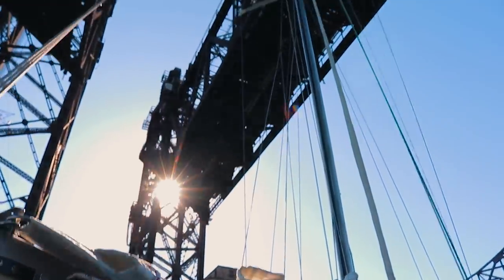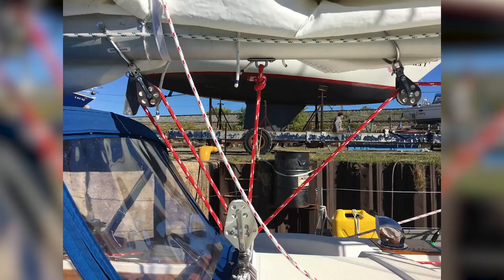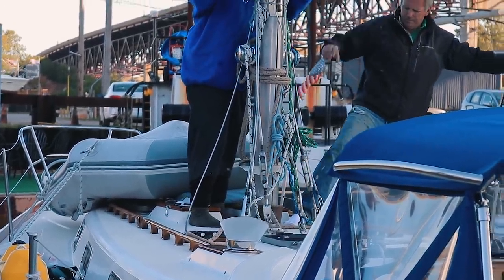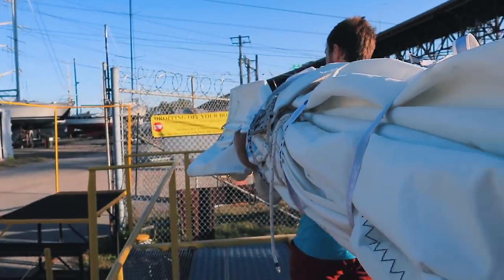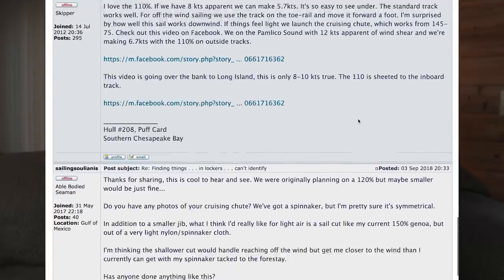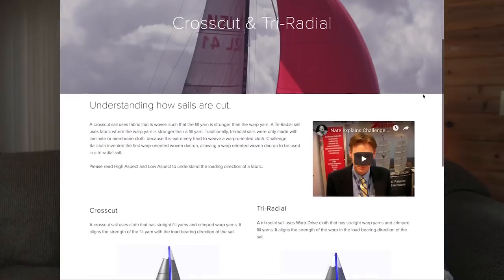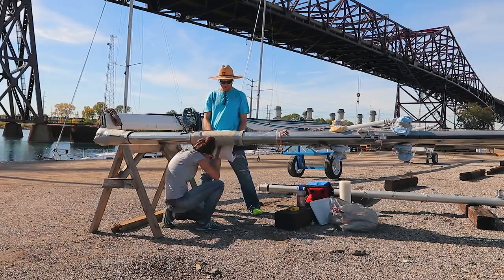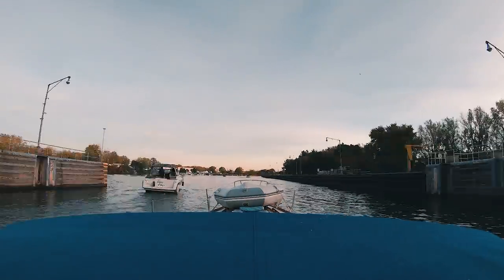The Mast Comes Down | Sailing Soulianis - Ep. 23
What lies between us and saltwater sailing? 1300 miles of rivers! Before we can get underway, we need to unstep our mast. For this leg of our journey south, we turning our sailboat into a motorboat. There’s a fixed 19’ 1” bridge in Chicago that forces sailboats to ditch their sticks. Besides that, rivers don’t offer the best sailing opportunities. ;)

Some sailors opt to carry their masts on deck, others, like us, decide to ship it via truck. In this episode, we pull into Skyway Yacht Works at the mouth of the Calumet River to have our mast unstepped and pack it for shipping.

Our mast is keel-stepped, so while our boat is only 37', our mast is 52'. Besides the massive inconvenience of having the mast and rigging on deck making it difficult to see and move around, we decided we didn't want to worry about jousting something or someone while maneuvering in tight quarters. We would of had 15' hanging off the bow/stern of our boat, and that just felt unsafe all around. And in the end, all variables considered, it ended up costing us only a handful of boat bucks more to ship it vs. putting it on deck.

Even though we’re packing away our sails for now, we’re already thinking about a new headsail for sailing in the trade winds. Our 155% genoa is old, stretched out and much too big for where we’re headed next: the Gulf of Mexico, the Bahamas, and the Caribbean.

After Kirk spent hours researching the type of sail we wanted (115% Dacron tri-radial), we contacted over a dozen sail lofts for quotes. We received the best information from Mack Sails and Precision Sails. In the end, we ordered our new headsail from Precision Sails, as they were the most responsive, their quote form the most detailed, and their price the cheapest. Hard to beat.

Interested in a new sail? Precision Sails is having a Black Friday Sale

Lauren & Kirk

Our camera gear:
Canon 80D
DJI Mavic Pro 2
RODE VideoMic GO
GoPro Hero 6 Black
FeiyuTech G6
Blue Yeti